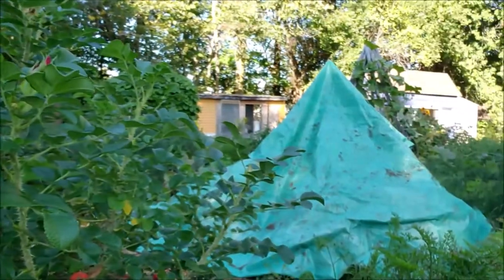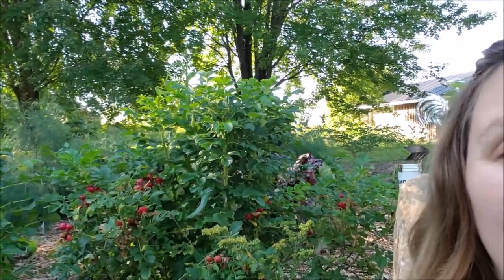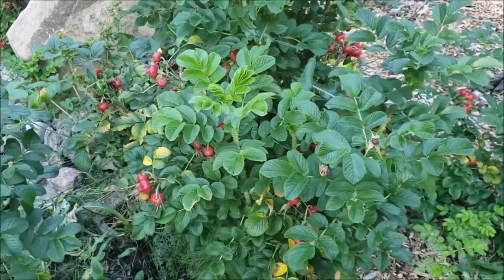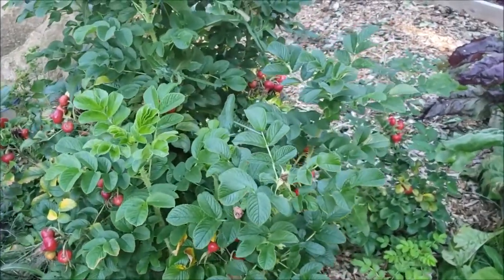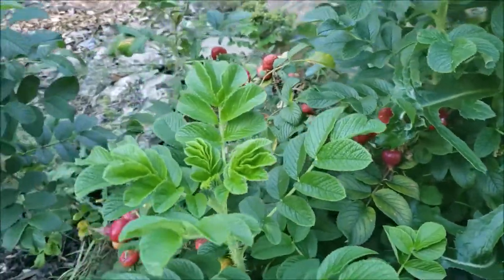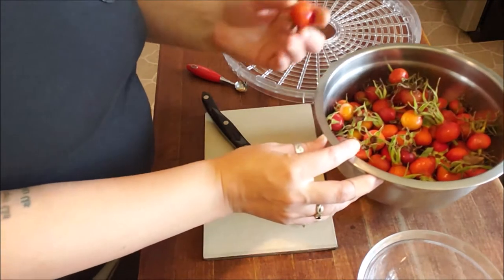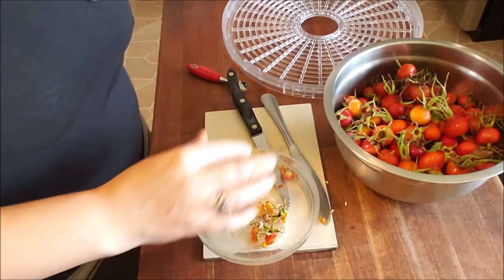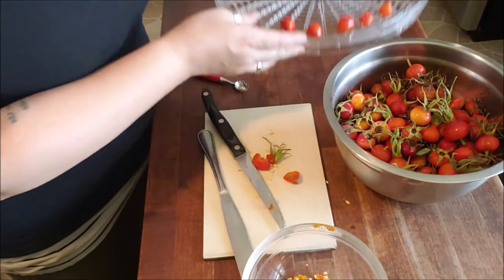All Things Rose Hips!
Join me as I harvest my rose hips this year. Find out when and how to harvest, as well as how to dry them if you'd like.

Correne is a clinically trained herbalist, keeper of the home, food grower & preserver and practitioner of ancient Germanic traditions and ways. She is proud to serve her community in Kawartha Lakes, Ontario. Her family resides on a small-scale homestead that produces much food, medicines, joy and of course, a touch of magic.

Spiraea offers an entire line of organically grown handcrafted herbal products. The herbs are grown without the use of chemicals right on their homestead.

*~*~*~*~* SOCIAL MEDIA  *~*~*~*~*

*~*~*~*~* MUSICAL CREDIT *~*~*~*~*
Music Introduction: